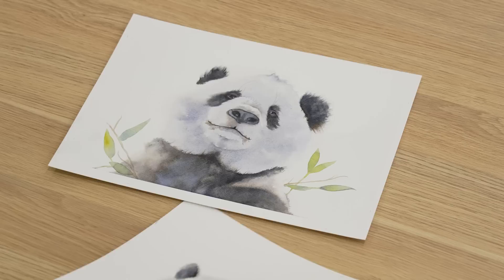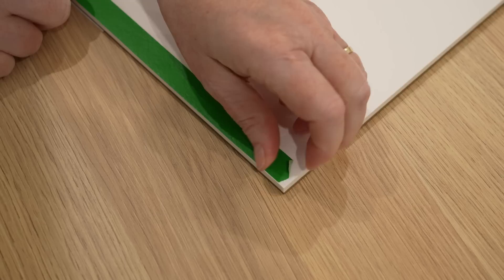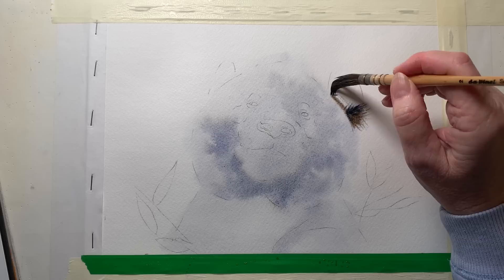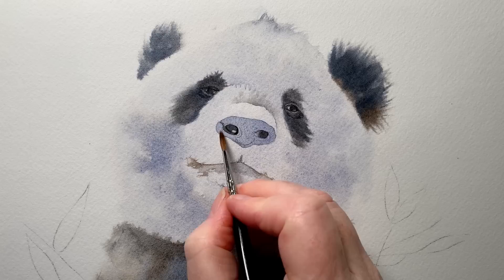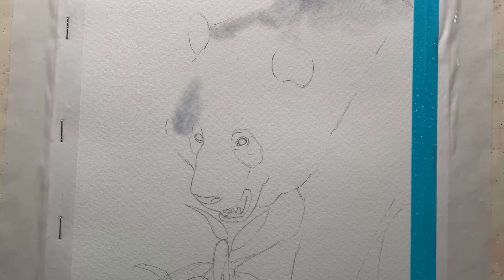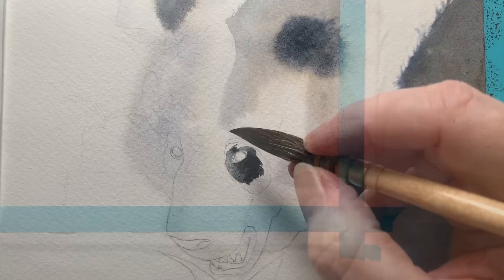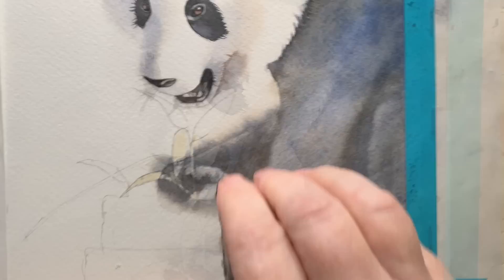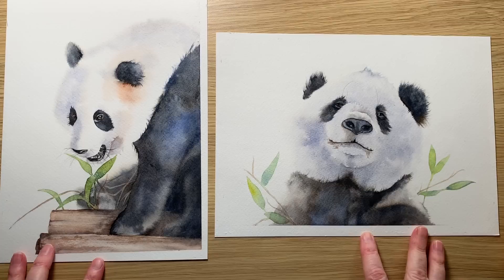Watercolor Pandas || Trying out Stonehenge Aqua Paper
I was sent some Stonehenge Aqua Watercolor paper to try. I painted two pandas on it and in this video I'll give you my thoughts on the paper while I paint the pandas.

The watercolour paper I use
The watercolour paint I use
The mechanical pencil I use
Masking Fluid I use
The Desk Lamp I use

Vero: @louisedemasi

Chapters
0:00 Introduction
1:06 Stonehenge Aqua paper description
1:49 My experience with the paper
3:45 Painting demonstration 1st panda
11:04 Painting demonstration 2nd panda
17:17 Patreon information
17:48 Painting demonstration 2nd panda - final section
19:08 Outro
19:41 Bloopers